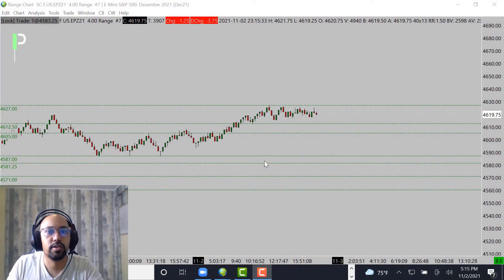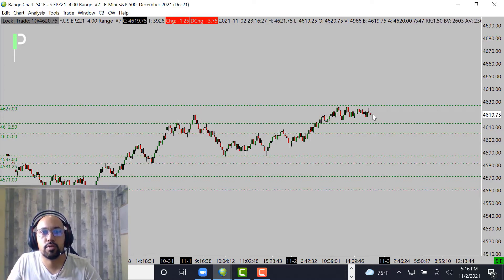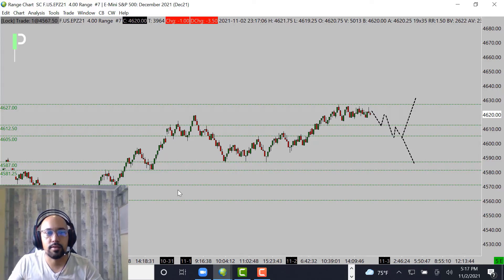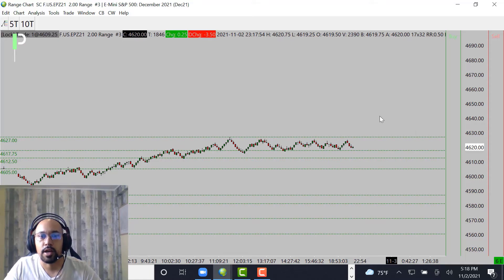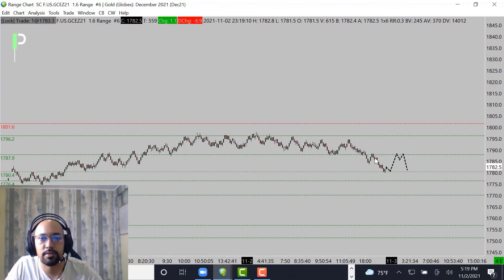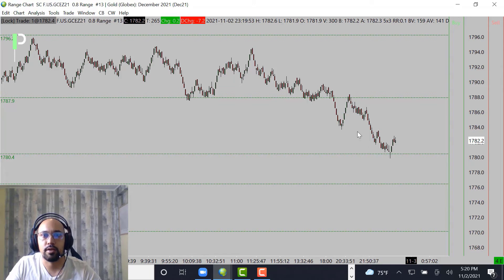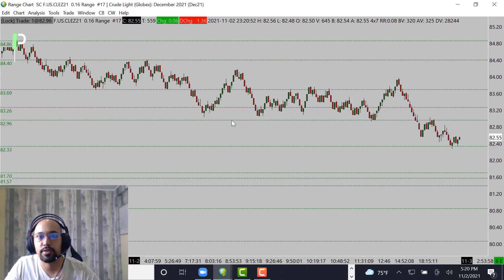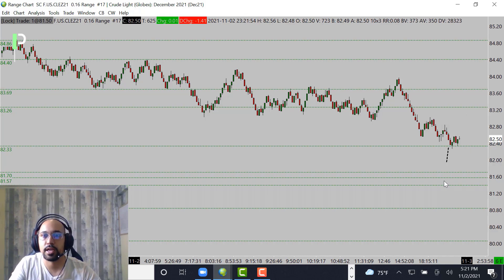November 3, 2021 | Market Analysis Today | S&P 500, Gold & Oil Futures